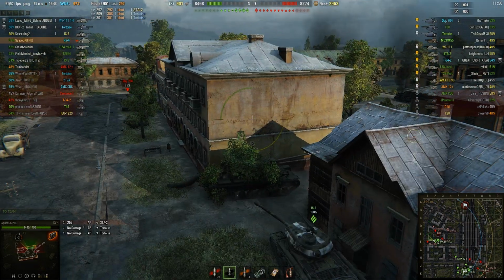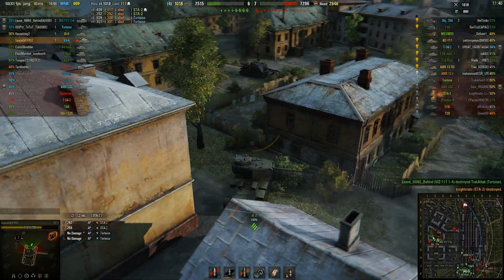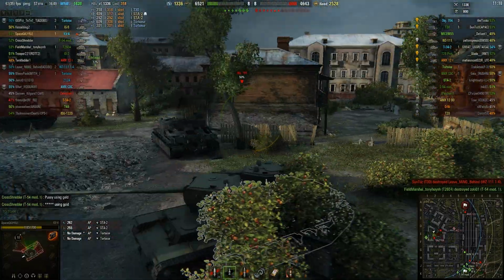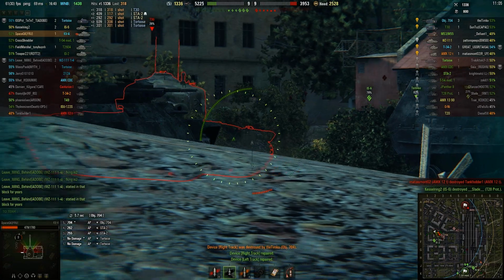WoT Gameplay #143 - KV-4 on Ensk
Tier 9 TD's? Bah!

Supporters so far (thank you!):
- hidden8lade
- frubruiser